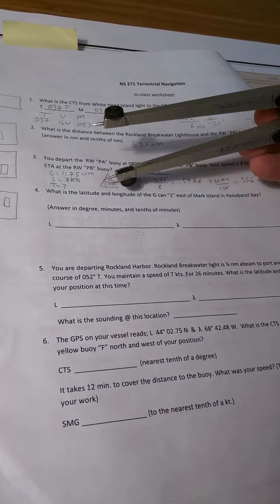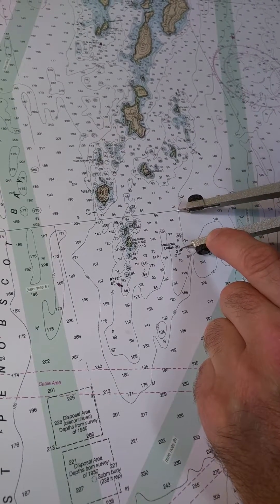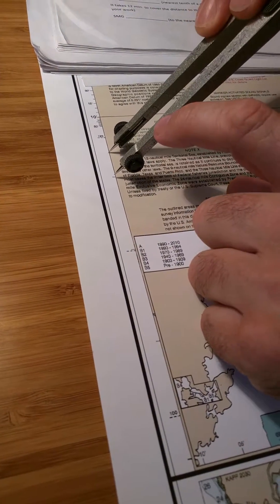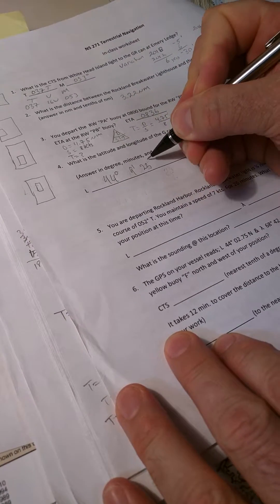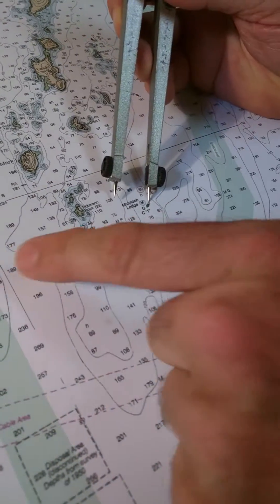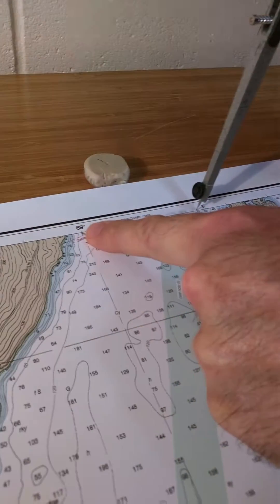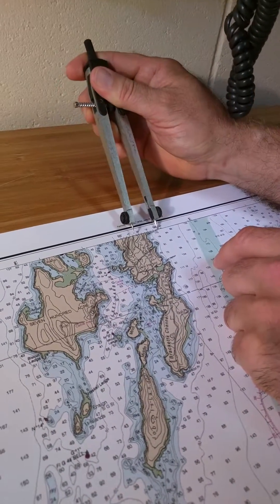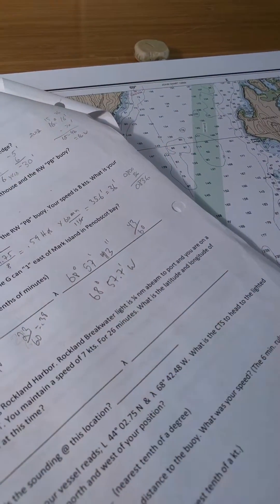Determining Latitude and Longitude using Dividers only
Determine the Latitude and Longitude of a charted buoy on a chart in Degree, Minutes and Seconds and then convert to Degrees Minutes and decimal Minutes using only a pair of Dividers.